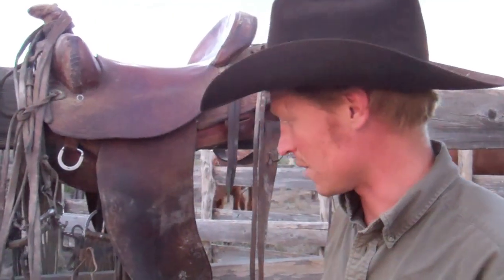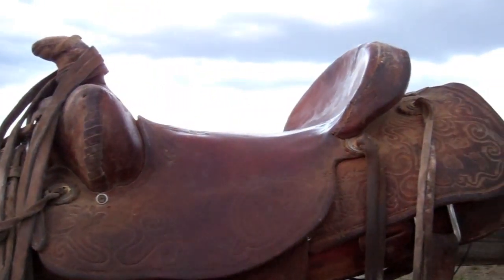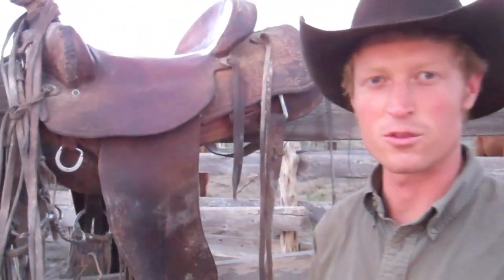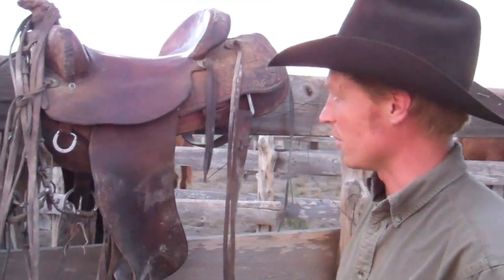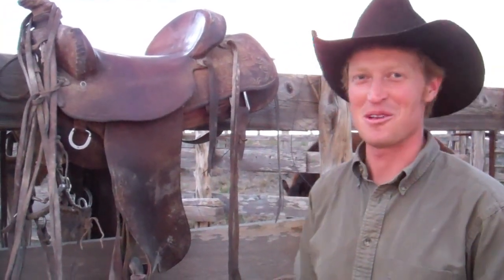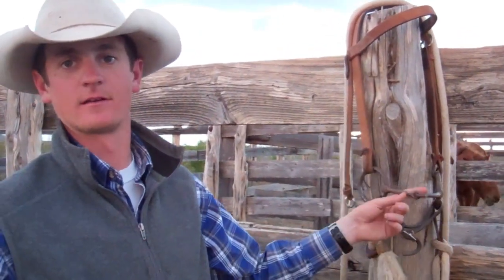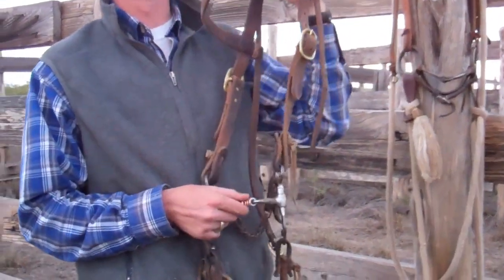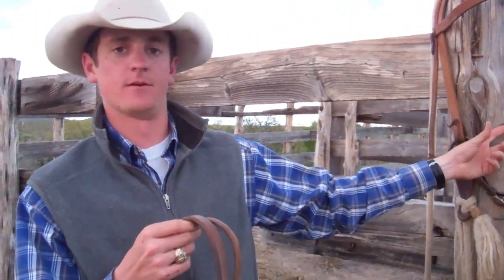Gearing Up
With more than 3.000 miles to ride, a comfortable saddle  and a bit that works for multiple Mustangs is priority for the men of Unbranded. Here Ben Masters and Ben Thamer talk about their tack.